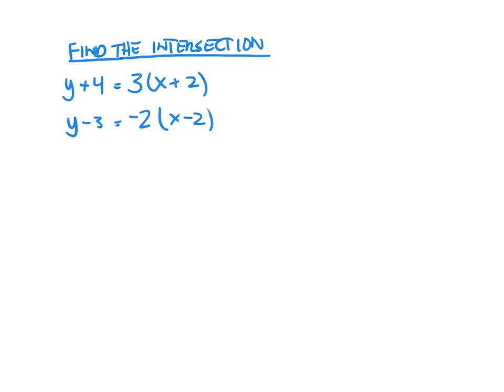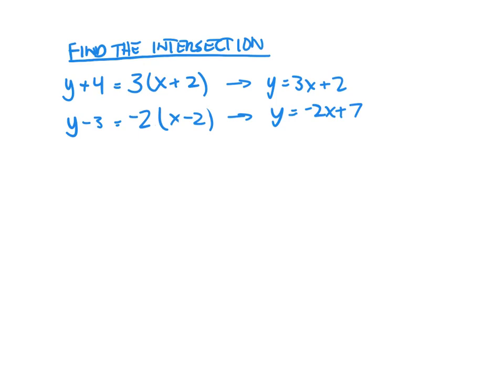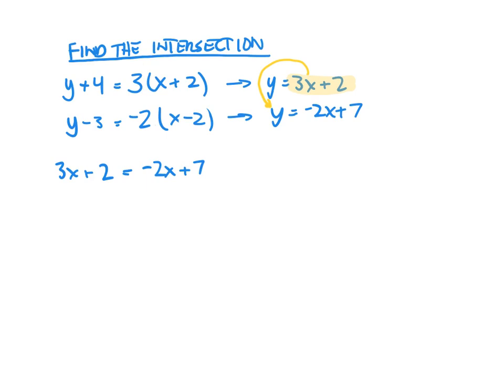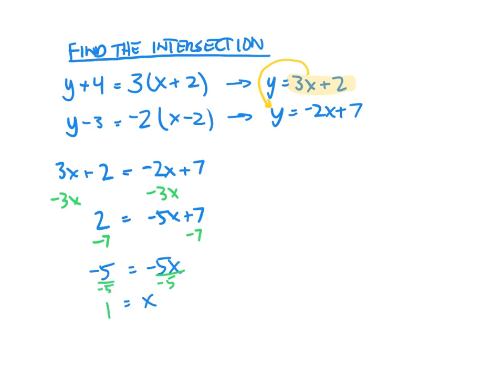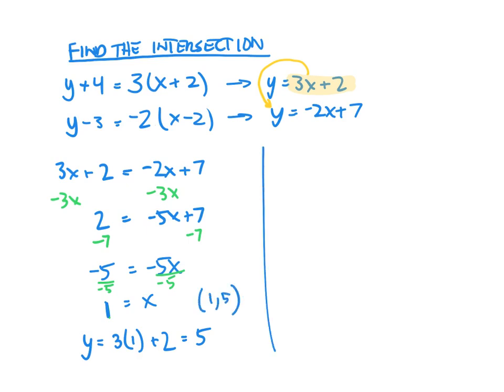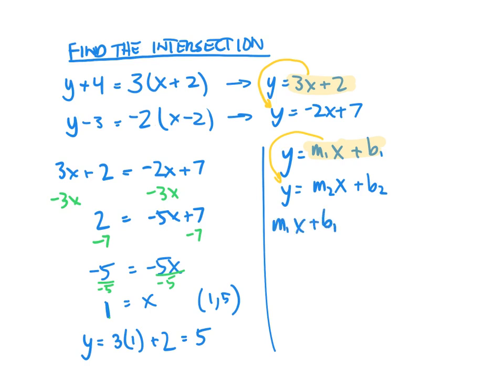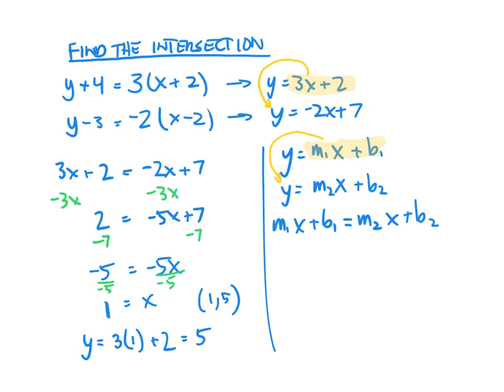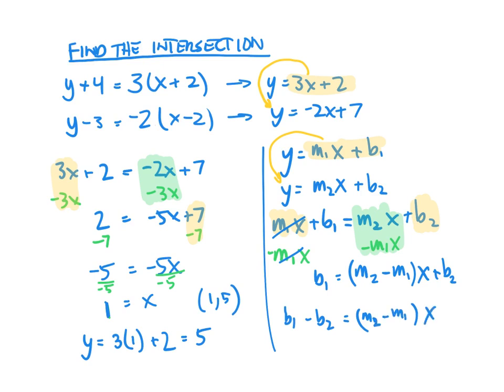OLD Spreadsheet Lab 3 solution Part 1